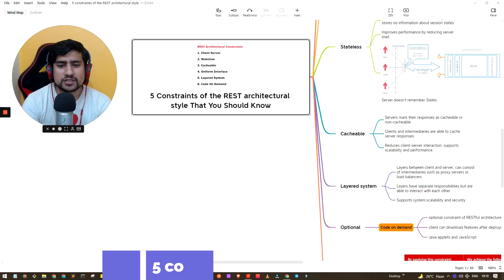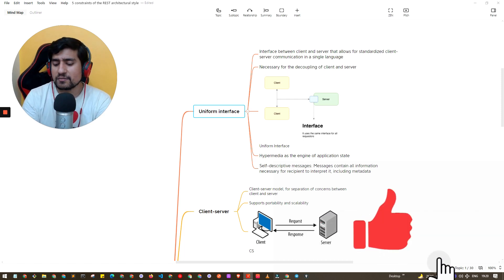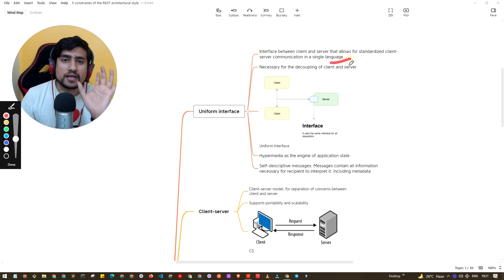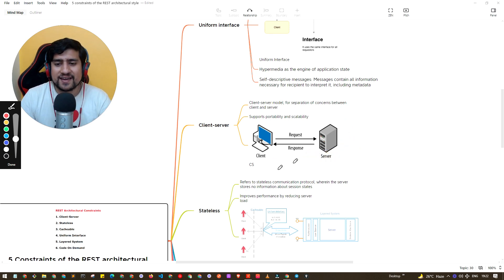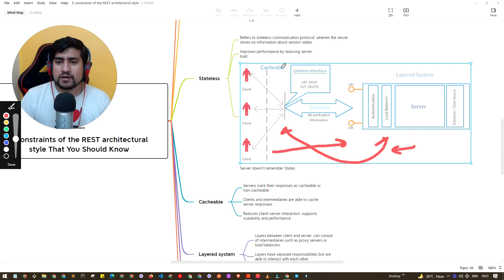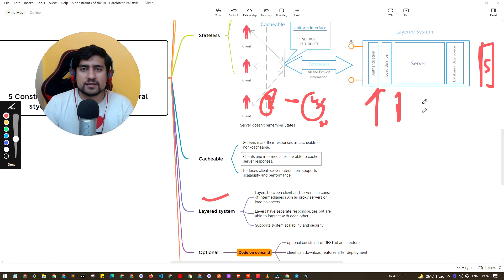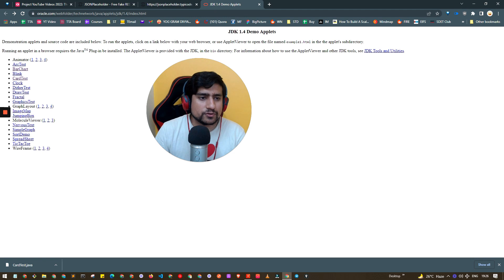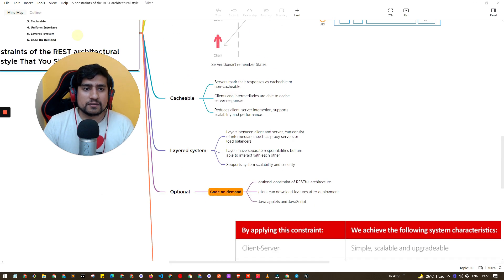6 Constraints of the REST architectural Style QA Should Know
rest constraint in REST Architectural : In this video we are going discuss the 6 important constraints of REST architectural.

REST defines 6 architectural constraints which make any web service – a truly RESTful API.
Uniform interface.
Client–server.
Stateless.
Cacheable.
Layered system.
Code on demand (optional)

Uniform interface
As the constraint name itself applies, you MUST decide APIs interface for resources inside the system which are exposed to API consumers and follow religiously.

Client–server
This constraint essentially means that client applications and server applications MUST be able to evolve separately without any dependency on each other

Stateless
If the client application needs to be a stateful application for the end-user, where the user logs in once and does other authorized operations after that, then each request from the client should contain all the information necessary to service the request – including authentication and authorization details.

Cacheable
In REST, caching shall be applied to resources when applicable, and then these resources MUST declare themselves cacheable. Caching can be implemented on the server or client-side.